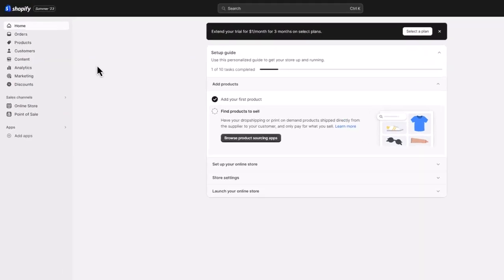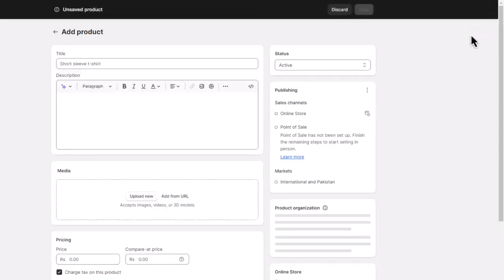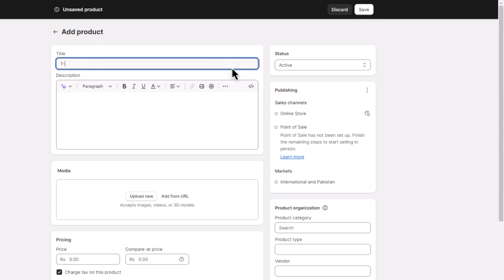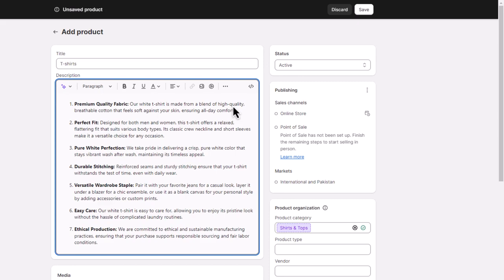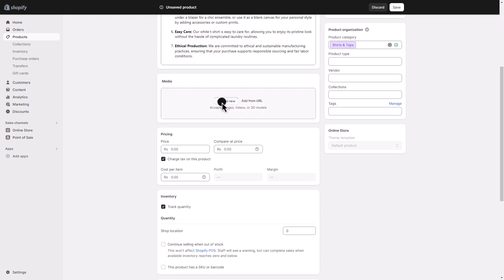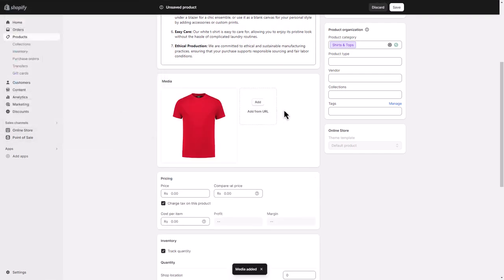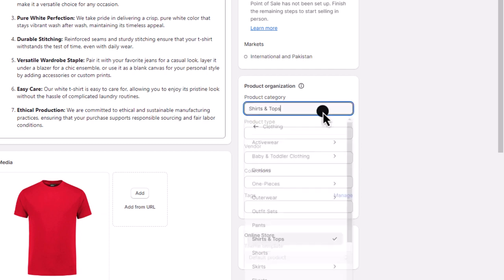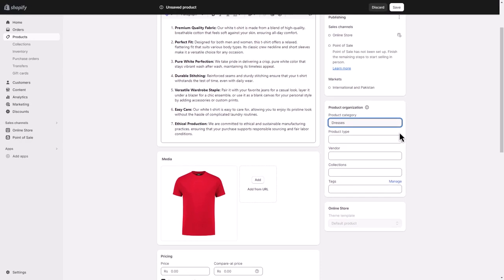How To Add Product Categories On Shopify | Easy & Fast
In this video I am going to give you a tutorial on the topic: How To Add Product Categories On Shopify | Easy & Fast. I will explain it in a easy and fast way.

📦 Ready to organize your Shopify store for success? Join us in this easy and fast tutorial as we guide you through the step-by-step process on how to add product categories on Shopify in 2023! Whether you're a seasoned e-commerce entrepreneur or just setting up shop, we've curated tips and strategies to help you effortlessly create and manage product categories, enhancing the browsing experience for your customers. Let's dive into the world of Shopify and empower you with a straightforward and effective method to add product categories to your store! 🏬✨

In this video, you'll discover:
✅ The step-by-step process for adding product categories on Shopify
✅ Customization options for tailoring categories to your brand
✅ Time-saving strategies for a seamless setup experience
✅ Tips for optimizing customer navigation and increasing sales